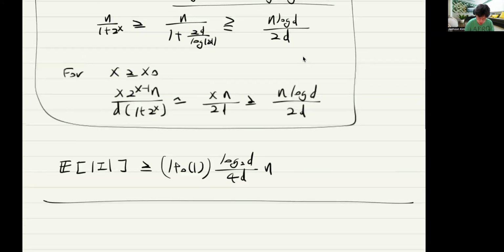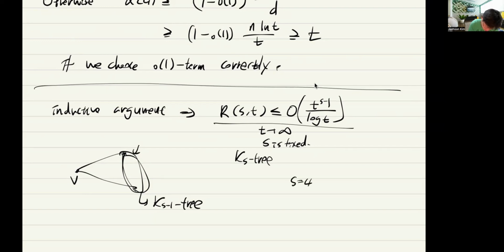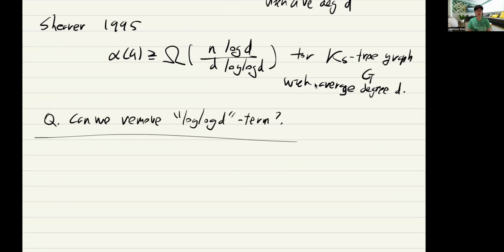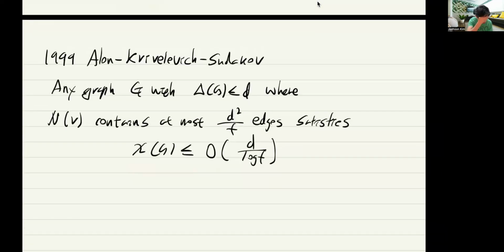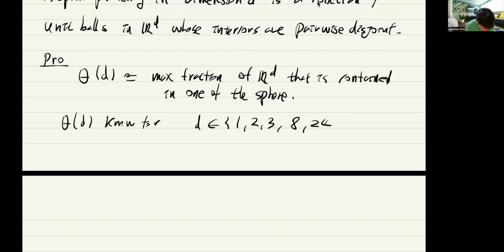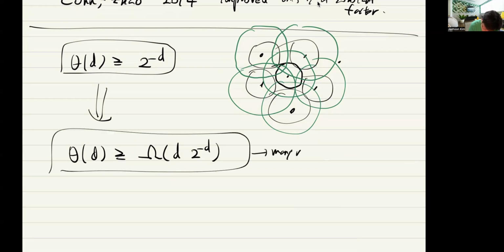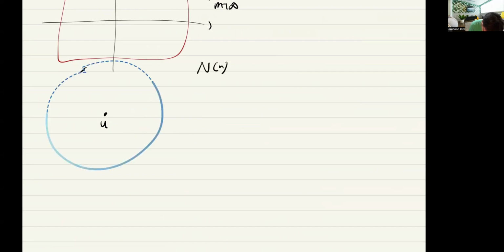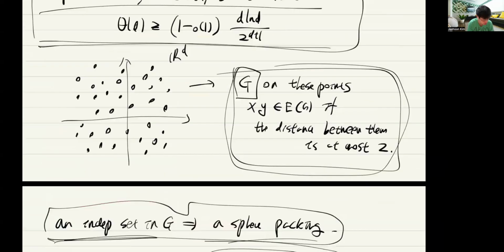KAIST Extremal graph theory 2-8 Large independent sets and an upper bound on R(3,t)